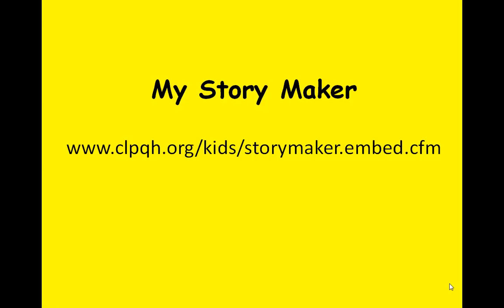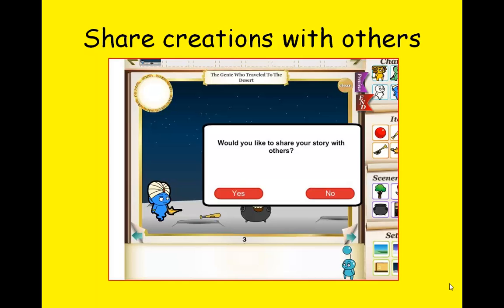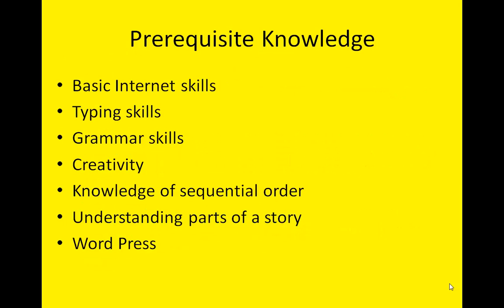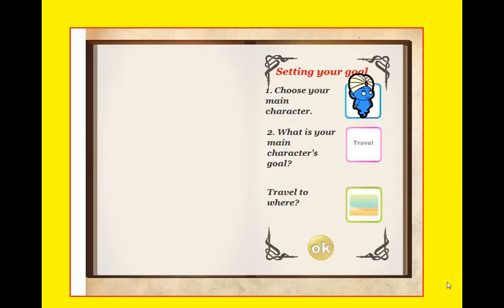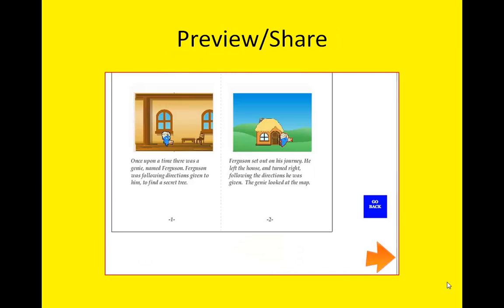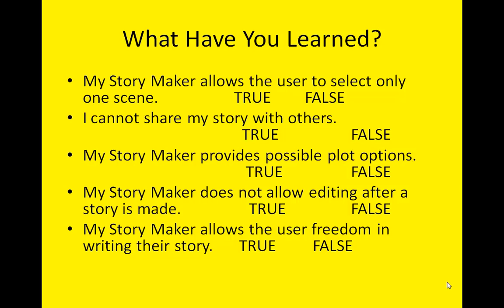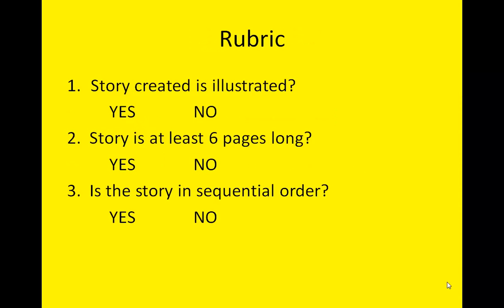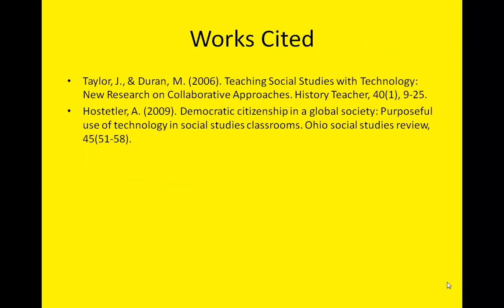Instructional Product1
Revisions